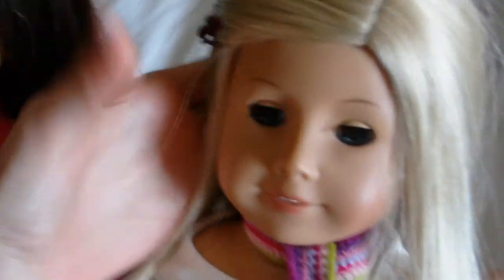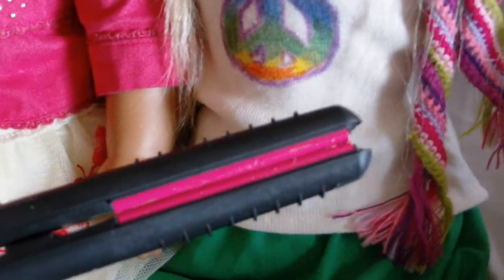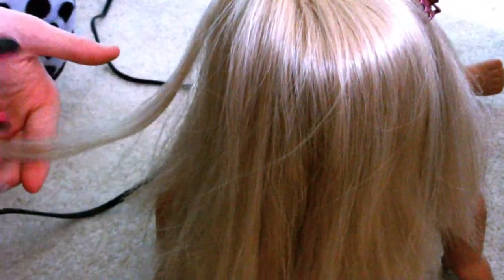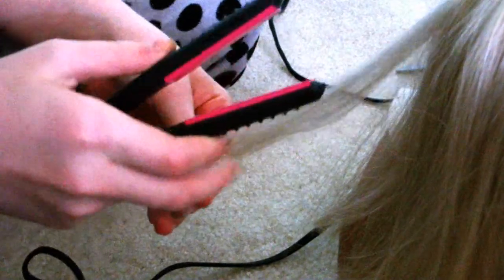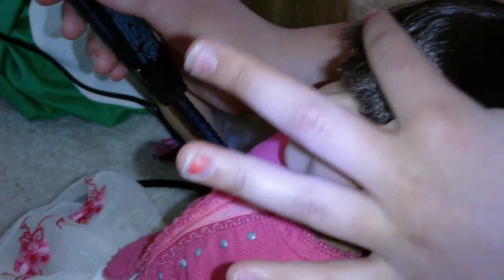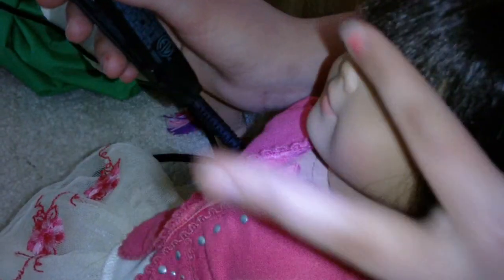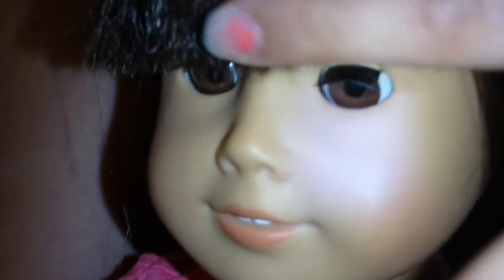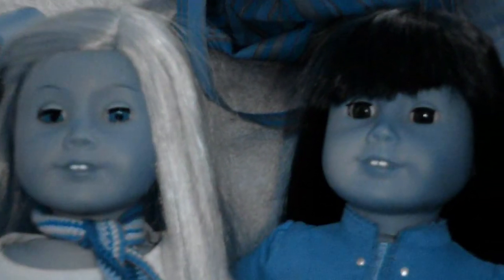How To; Straighten American Girl Doll Hair.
This was really fun and we were scared at first but, it worked out fine! Thanks Sarah for the tips!